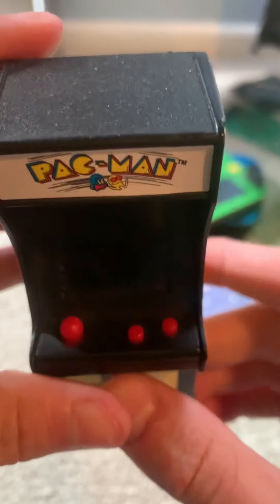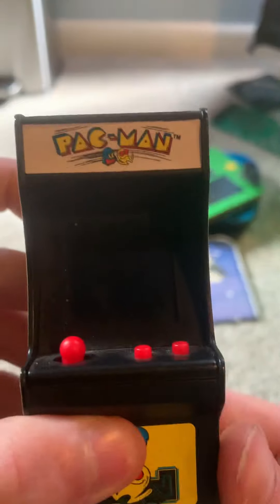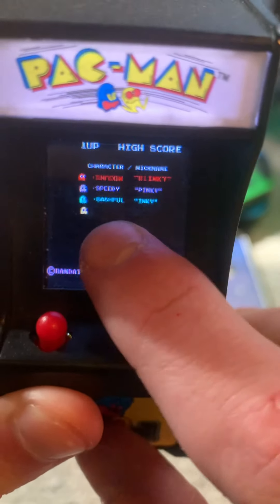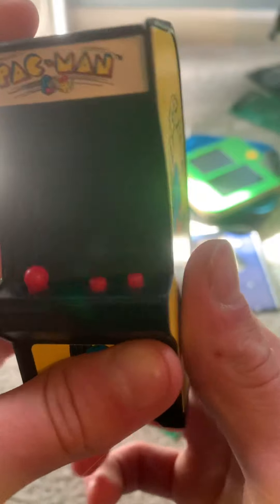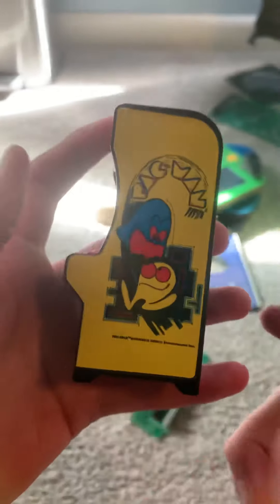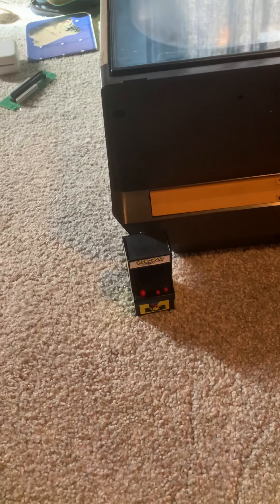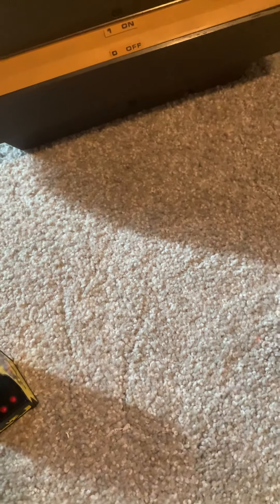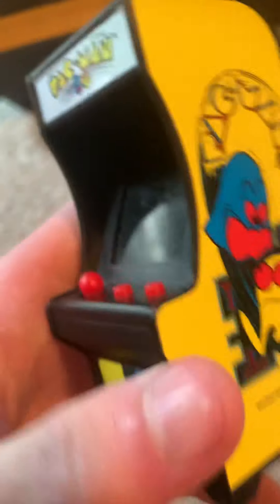Review the World’s Smallest working Pac-Man arcade cabinet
This thing is amazing for how small it (and it’s price) is! It is around $19.99.

Made by Super Impulse Ltd. around 2017.

It is called “Tiny Arcade” They have other games like Galaga.